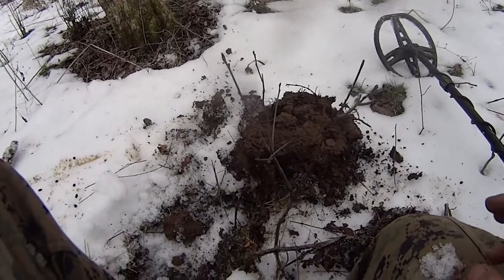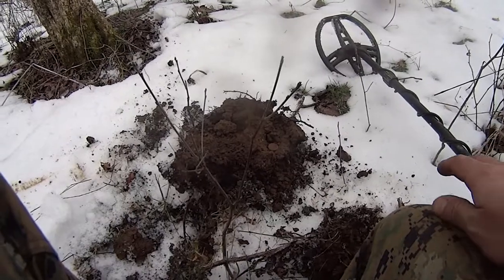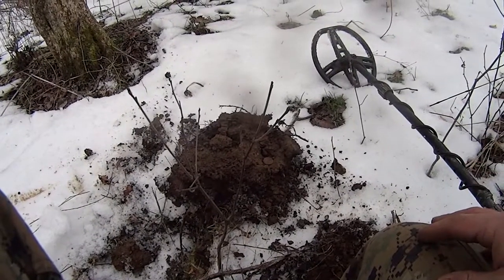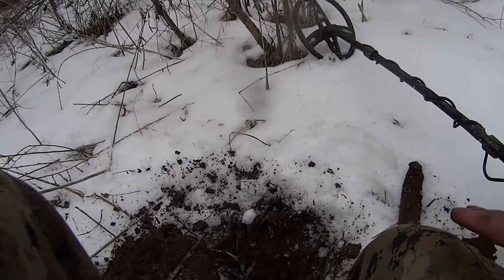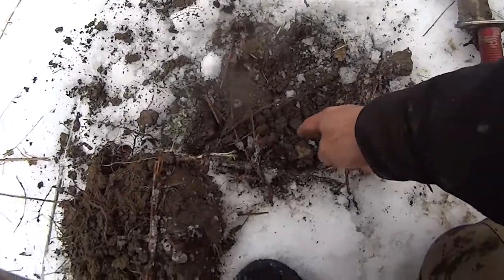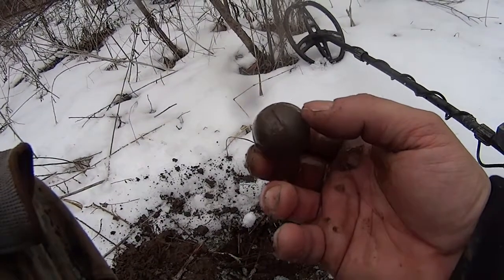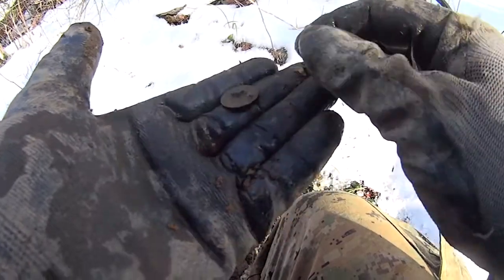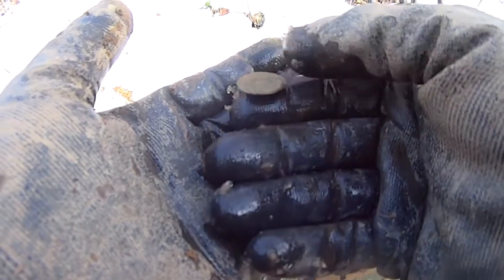Metal Detecting Old Farmstead - 3/1/2014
3/1/2014 - Back at the homestead. I located the barn so it turns out this site is an old farmstead. It was 40°F and sunny for March with snow in the forecast for the next day. Great hunt with finds that I've been hoping to discover.  The flat button could possibly be British-made.